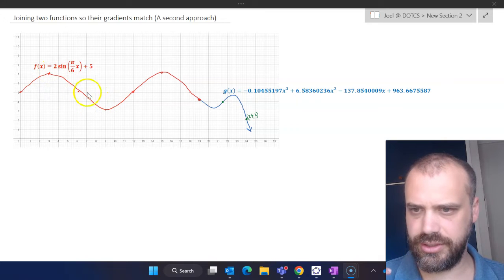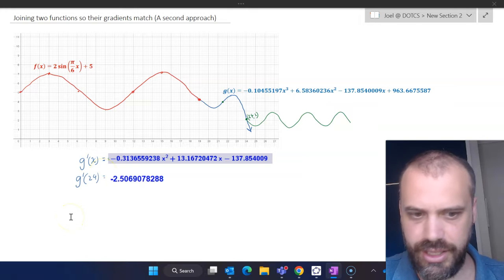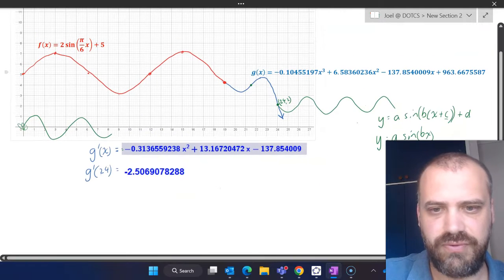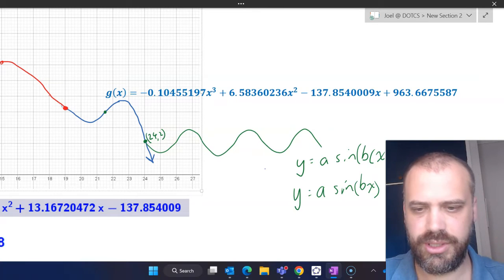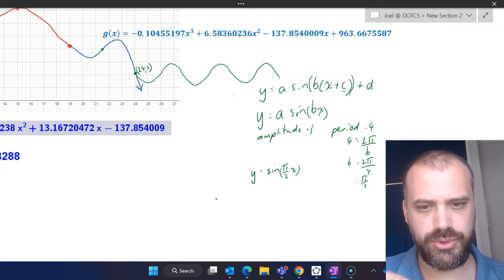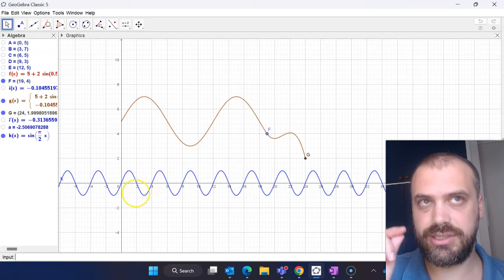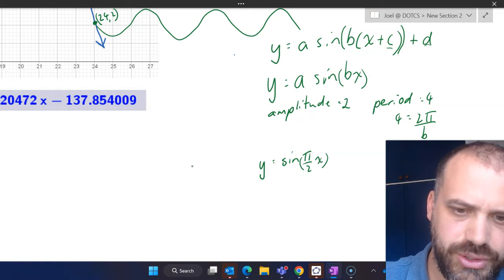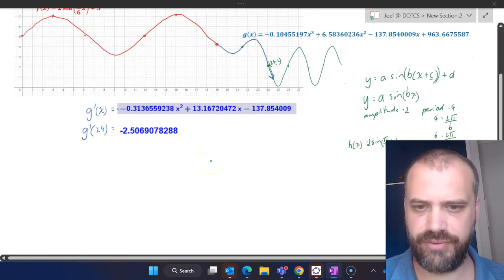Joining two functions so that their gradients match: Part 2 (Maths Methods PSMT IA1 prep)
An altenative method for matching gradients of two functions

There are videos for:
Queensland: General Mathematics
Queensland: Mathematical Methods
Queensland: Mathematics Specialist

Western Australia: Mathematics Applications
Western Australia: Mathematics Methods
Western Australia: Mathematics Specialist